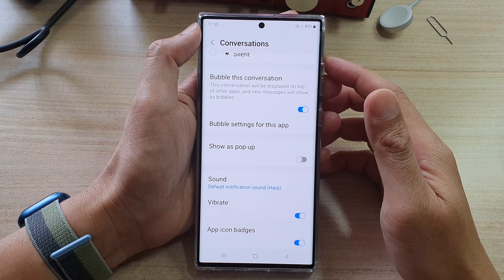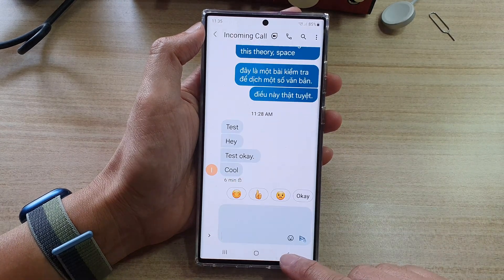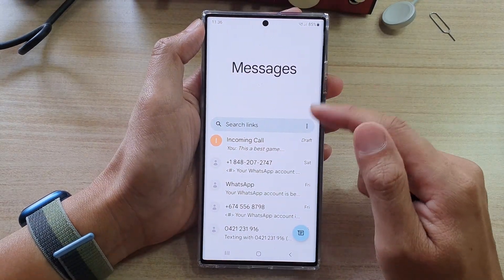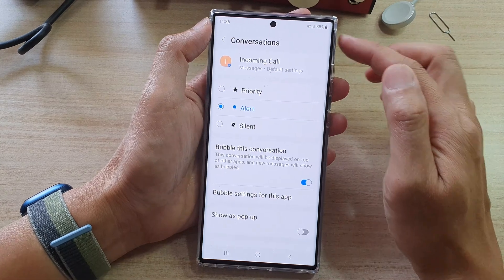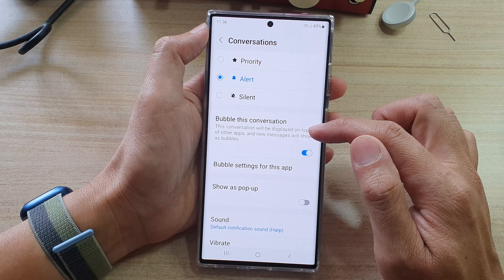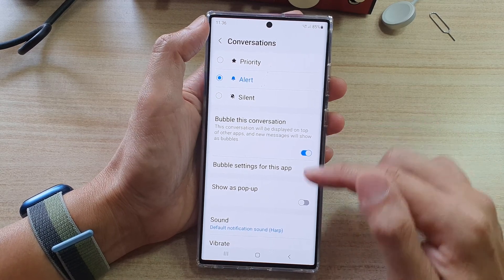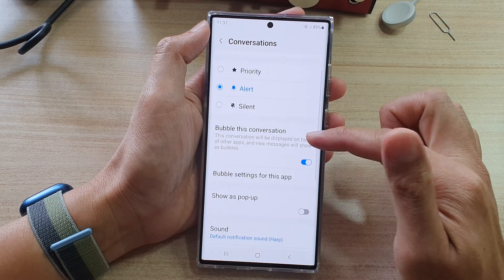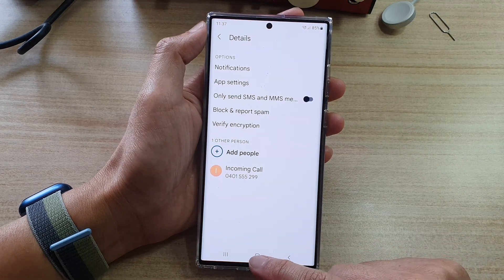Galaxy S22/S22+/Ultra: How to Enable/Disable Text Messages Bubble This Conversation From Individuals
Learn how you can enable or disable Text Messages Bubble This Conversation from Individuals on the Galaxy S22/S22+/Ultra.